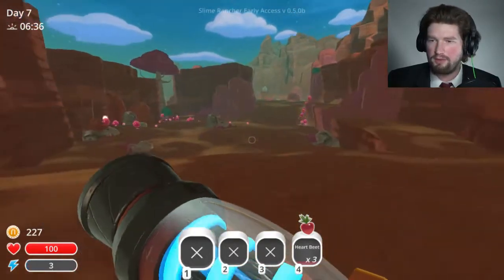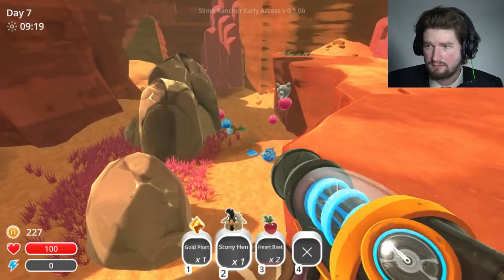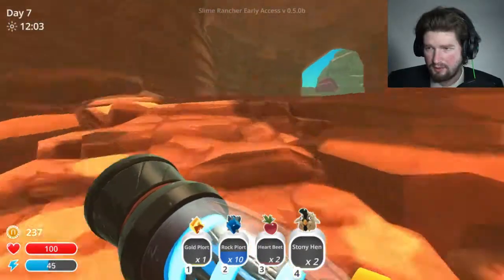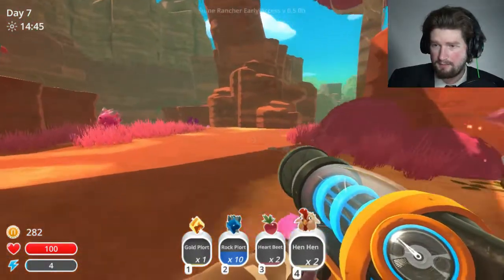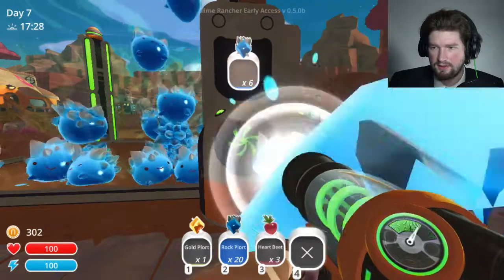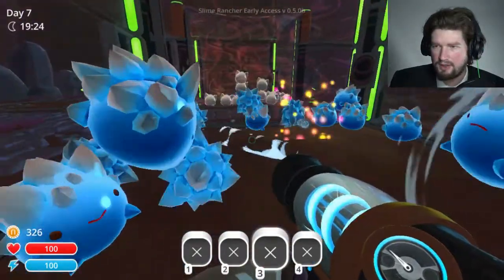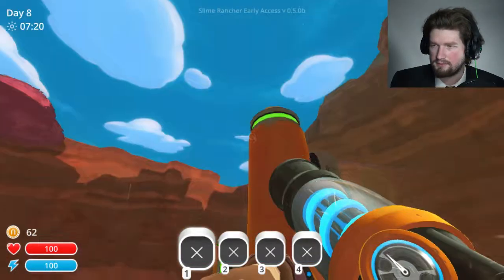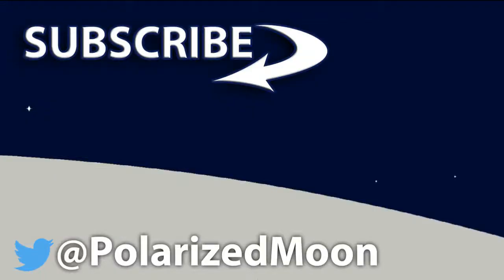GOLD PLORT!! - Slime Rancher #6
I manage to get a gold plort, I'm not
sure how I got it, and I am not sure
at all how to catch one, but I got a plort.